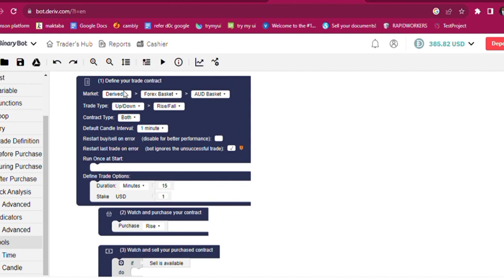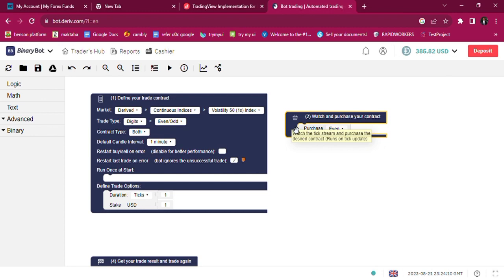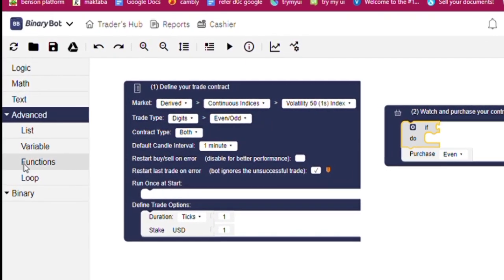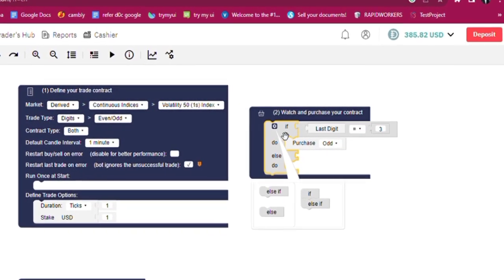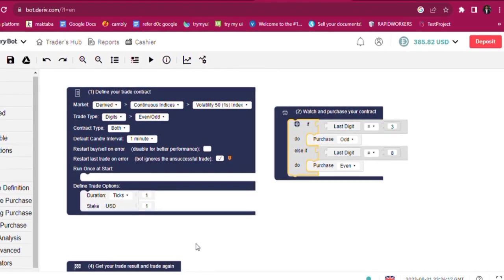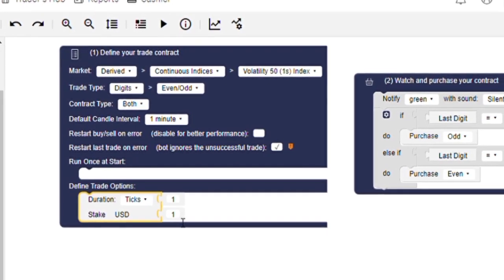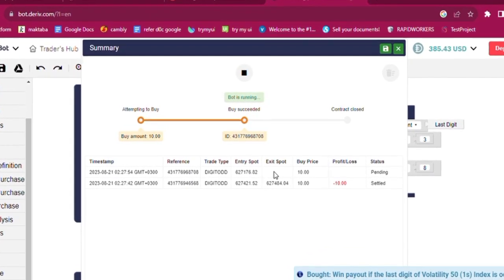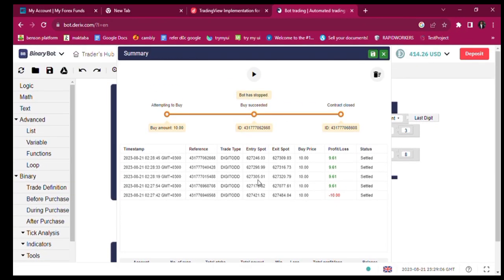HOW TO CREATE A BINARY ROBOTS THAT WORKS 101%